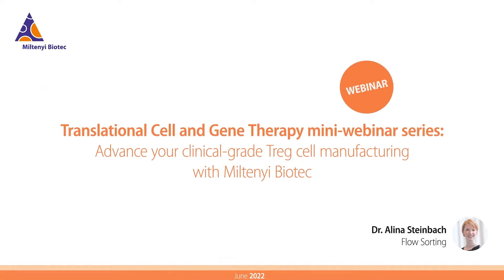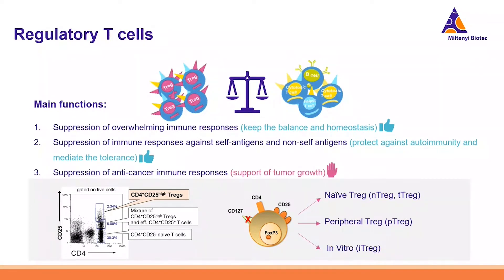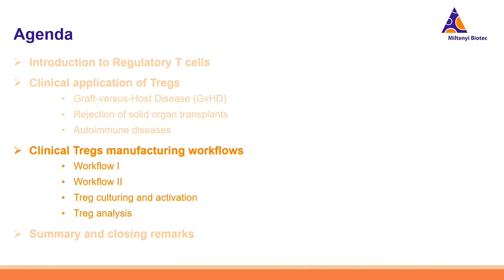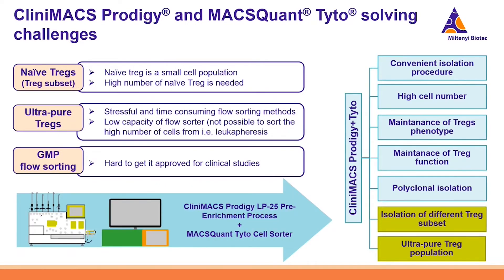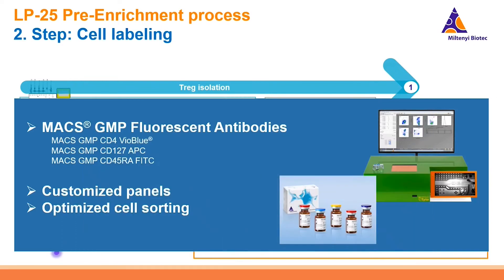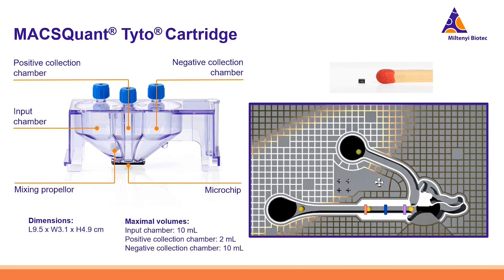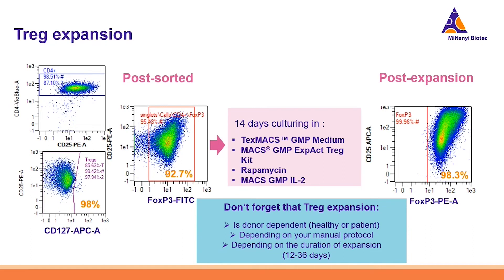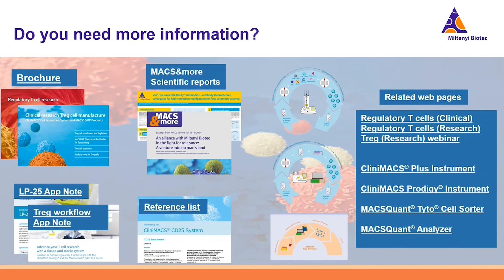Advance your clinical-grade Treg cell manufacturing [WEBINAR]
This informative video covers important considerations for the efficient isolation and enrichment of regulatory T (Treg) cells. It also introduces an automated, GMP-compliant enrichment and expansion platform that attains clinically relevant numbers of Treg cells.

Miltenyi Biotec is a global provider of products and services that empower biomedical discovery and advance cellular therapy. Our innovative tools support research at every level, from basic research to translational research to clinical application. This integrated portfolio enables scientists and clinicians to obtain, analyze, and utilize the cell. Our technologies enable solutions for cellular research, cell therapy, cell manufacturing, and imaging. Our 30 years of expertise spans research areas including immunology, stem cell biology, neuroscience, and cancer, and clinical research areas like hematology, graft engineering, and apheresis. In our commitment to the scientific community, we also offer comprehensive scientific support, consultation, and expert training. Today, Miltenyi Biotec has more than 3,000 employees in 28 countries – all dedicated to helping researchers and clinicians around the world